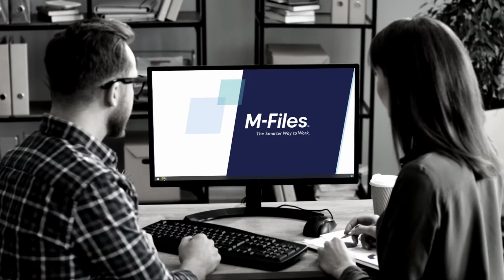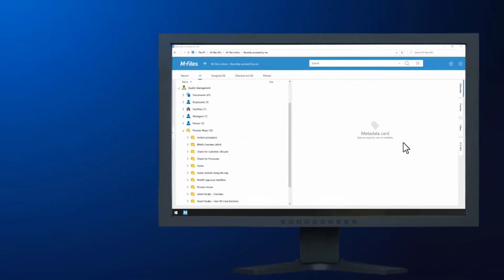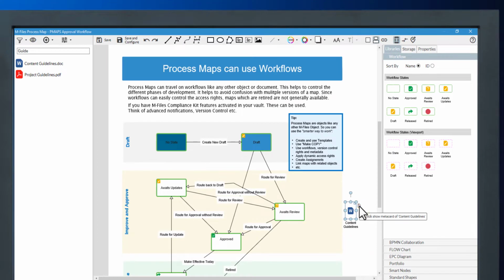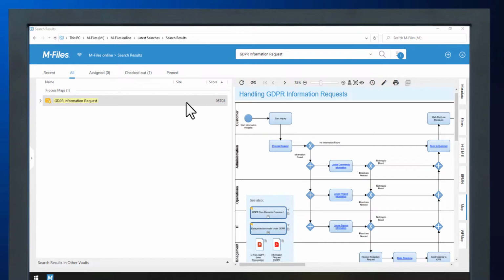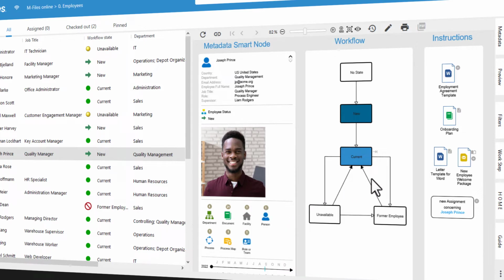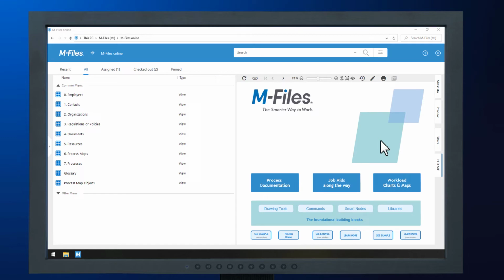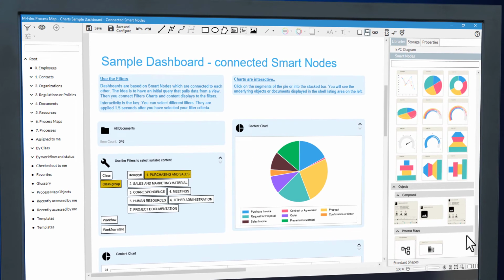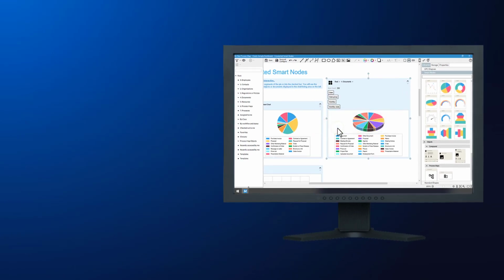M-Files Process Maps 2.0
M-Files Process Maps puts information in M-Files in a visual context and guides users to relevant content. Graphical process maps combine and connect flowcharts with relevant data from the objects, views and workflows and provide action buttons within these maps.